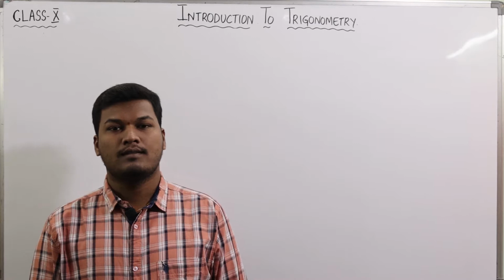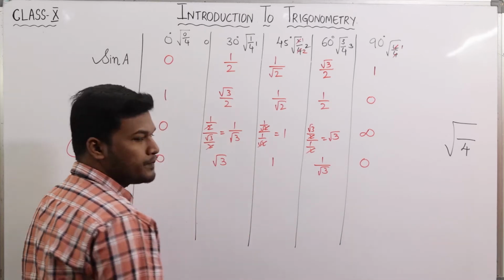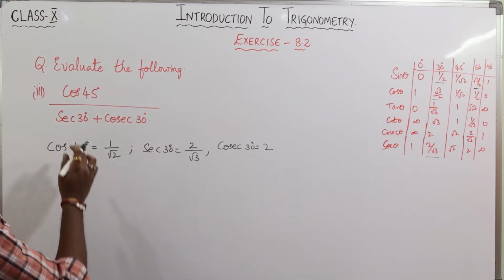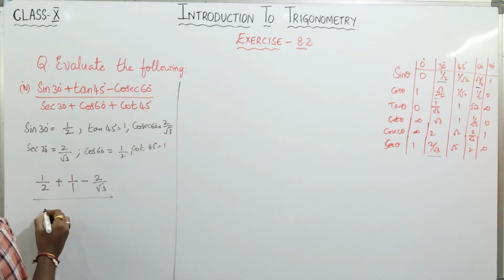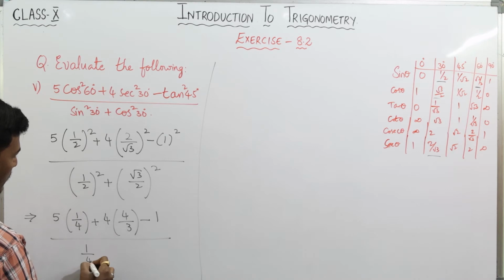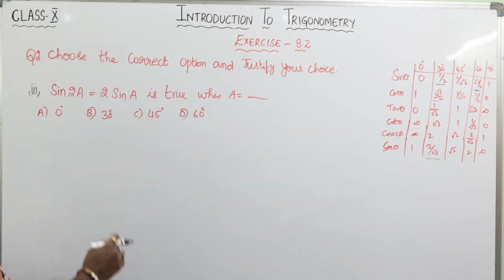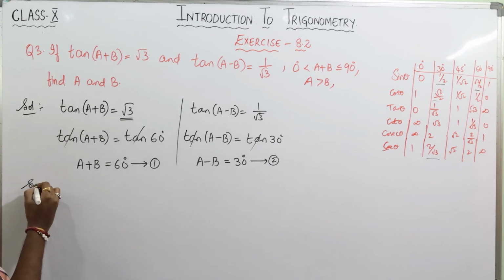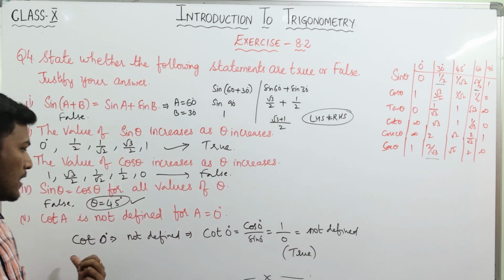CHAPTER-8| INTRODUCTION TO TRIGONOMETRY | CLASS-10 | SSC AND CBSE | EXERCISE-8.2 | Q.NO-1 TO 4